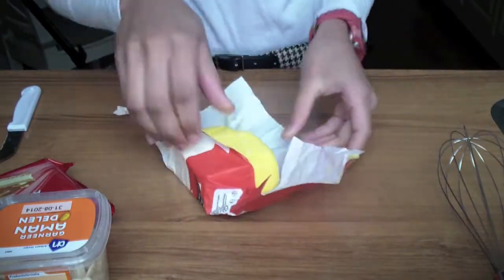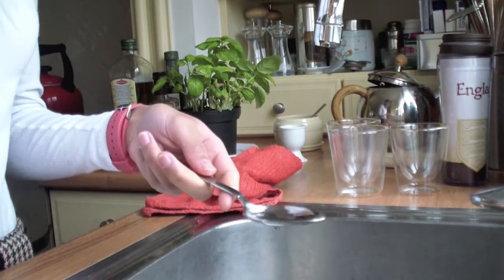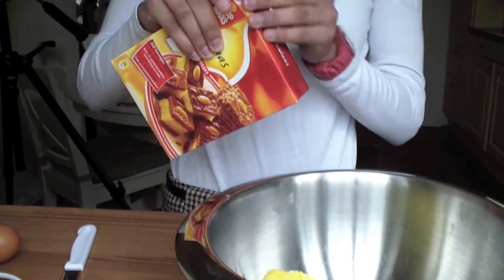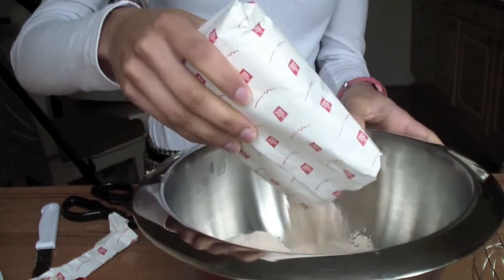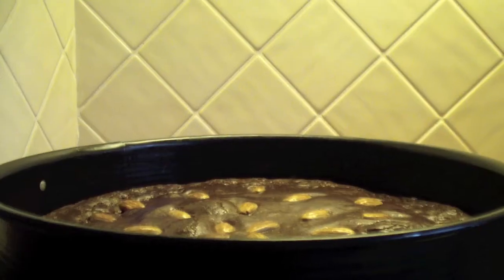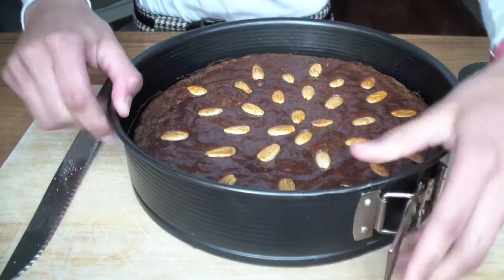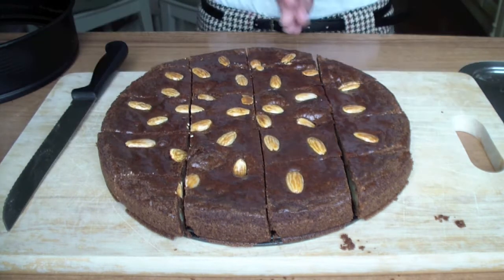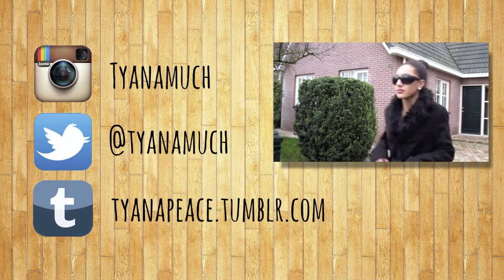Baking "Gevulde speculaas" | Tyana loves food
Hey! I am Tyana and I am just a teenage girl with a love for anything fashion, makeup, beauty and nail related. I see youtube as  a great way to communicate and share ideas with people all around the world.

Twitter; @tyanamuch
kik; tyanamuch
Instagram; tyanamuch
Polyvore; tyanax